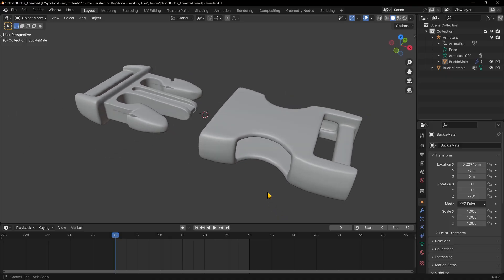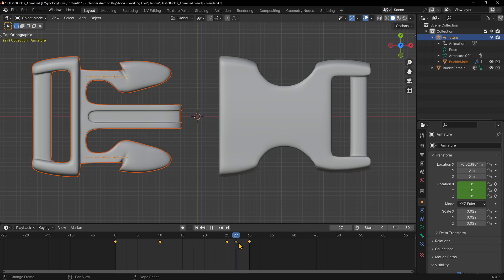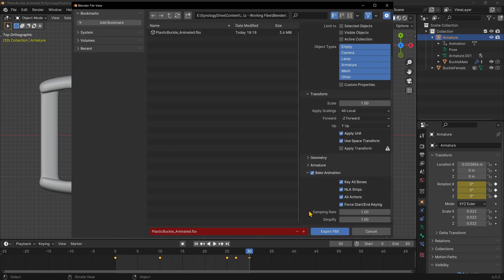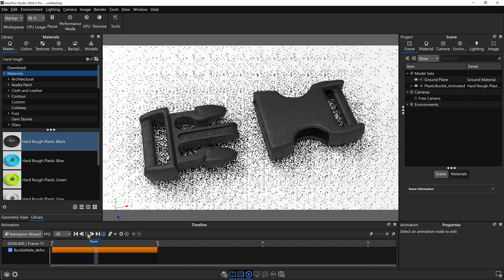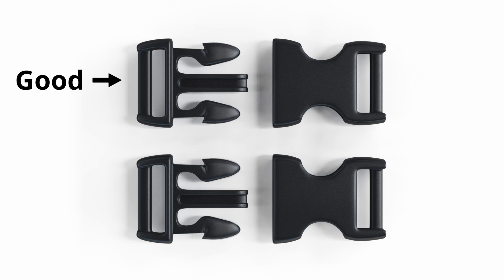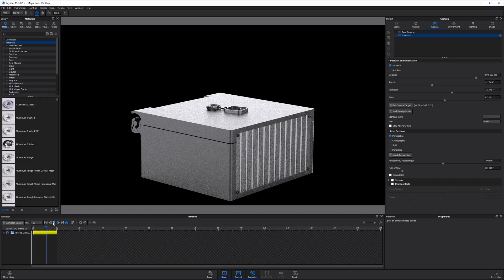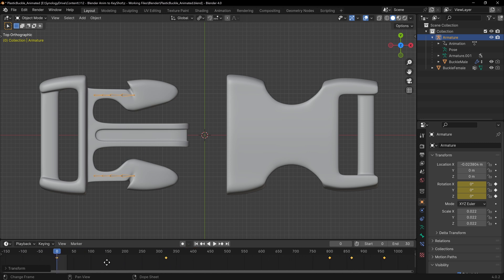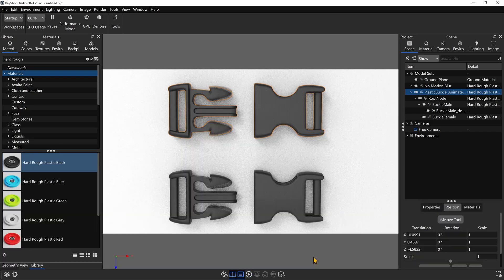Exporting Blender Animations to KeyShot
Learn how to export a deformation animation from Blender and import into KeyShot.

Time Stamps:
00:00 - Introduction
00:25 - File Vault
00:36 - Blender Setup
01:16 - FBX or Alembic?
01:38 - Exporting from Blender
02:04 - Importing to KeyShot
02:28 - Motion Blur Problem
02:58 - Motion Blur Solution
03:23 - Animation Masterclass
03:52 - Blender Motion Blur Workaround
04:35 - KeyShot Motion Blur Workaround